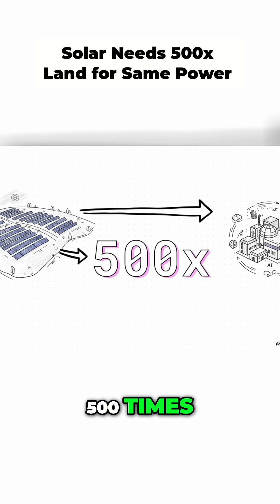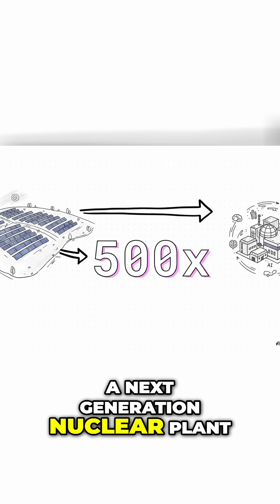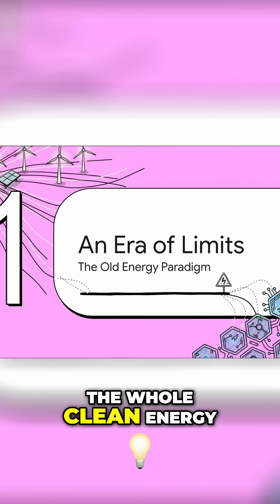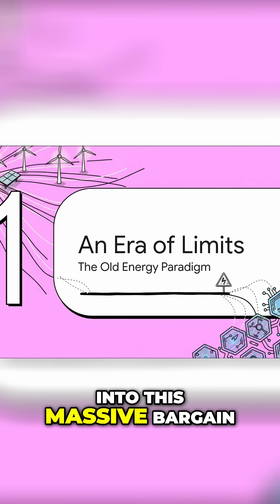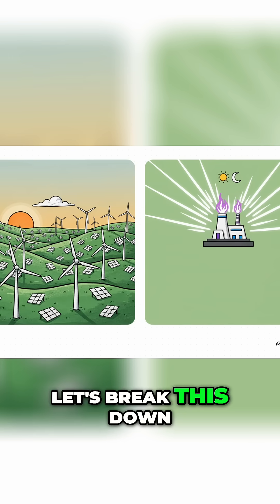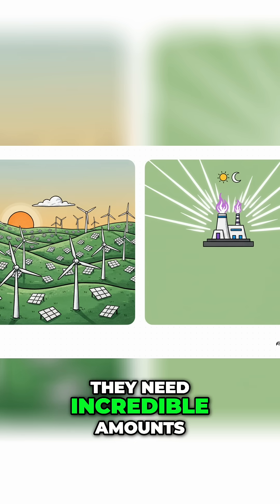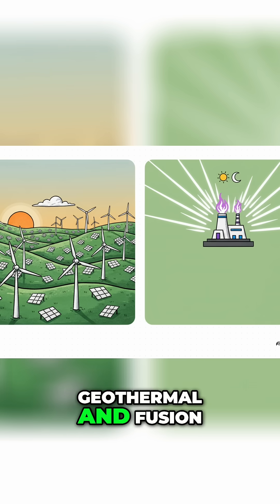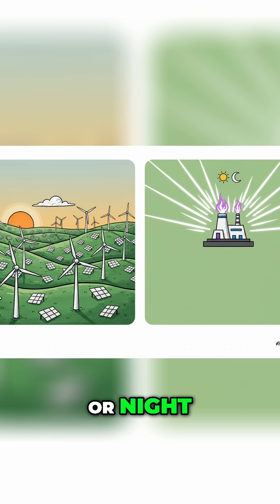Nuclear Power vs. Solar: The TRUTH About Space & Energy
A solar farm needs 500x more land than a nuclear plant to produce the same power. Clean energy shouldn't mean massive land use. High-density power is the key.